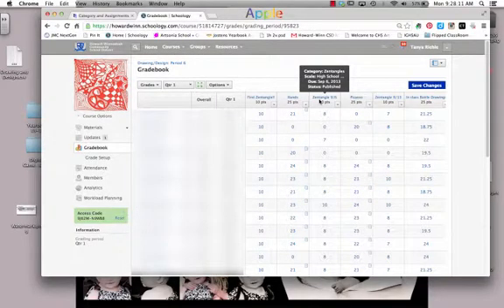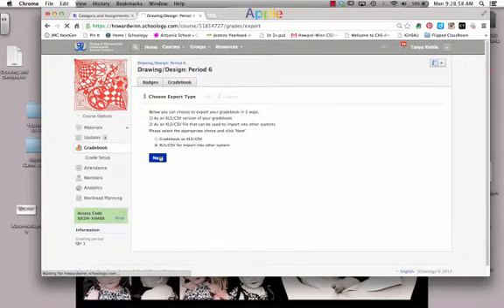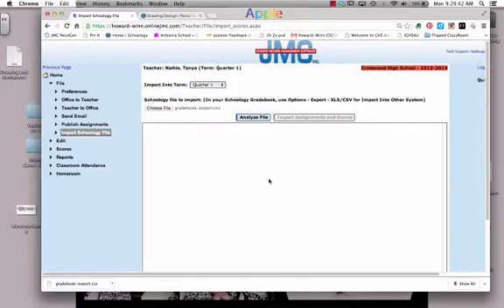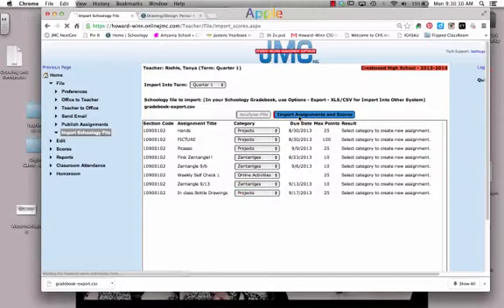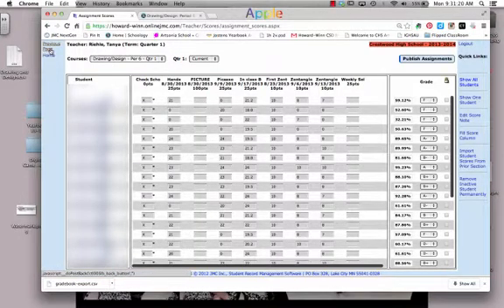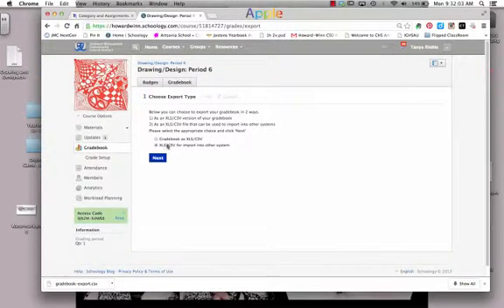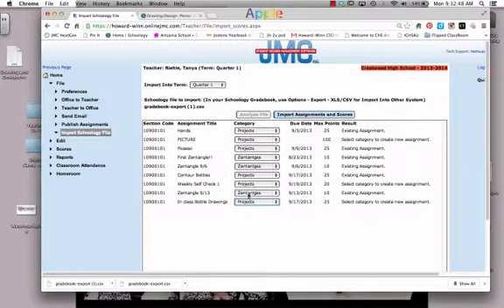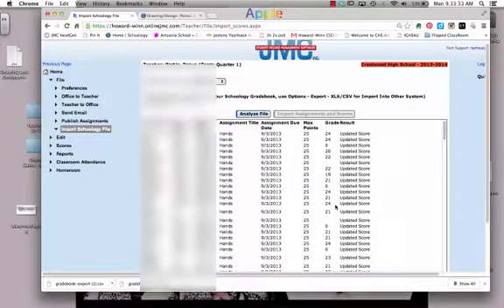Schoology to JMC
This is how you import grades from schoology to jmc.